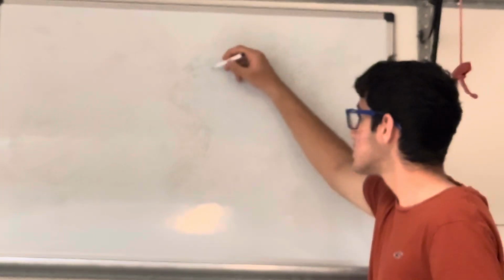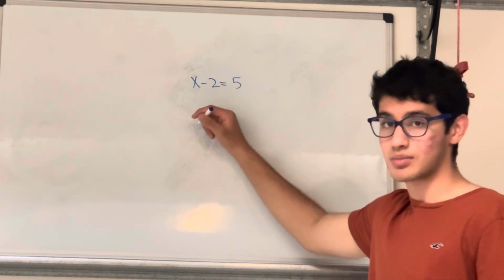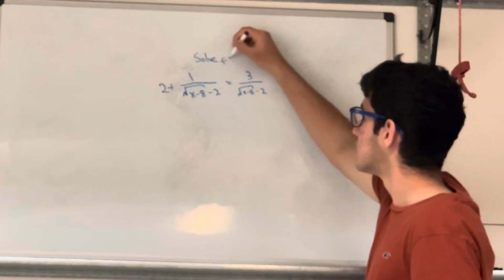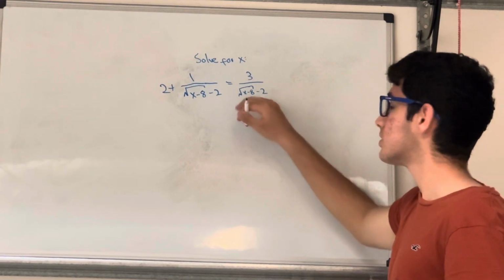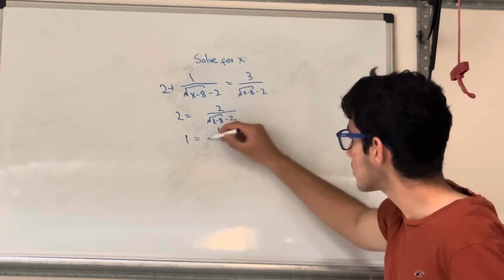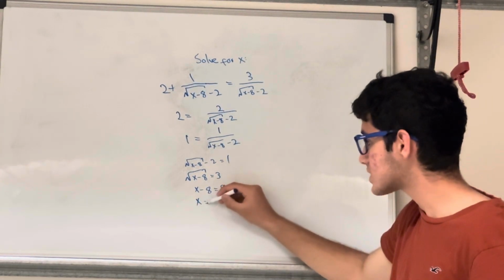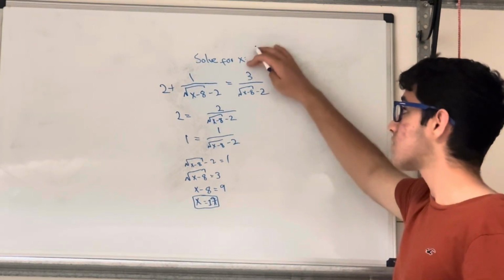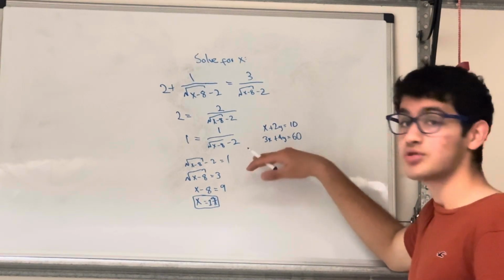Isolation as a Method for Solving Equations | Intermediate Algebra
Learn how you can use isolation as a technique for solving equations with one variable.